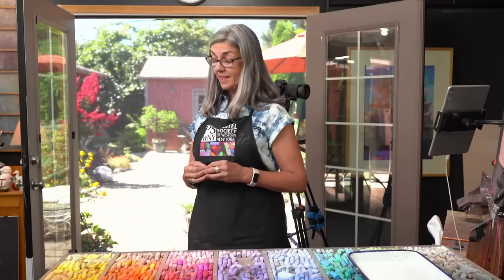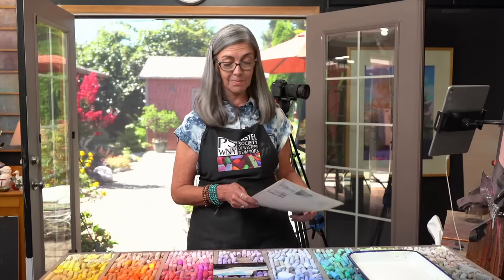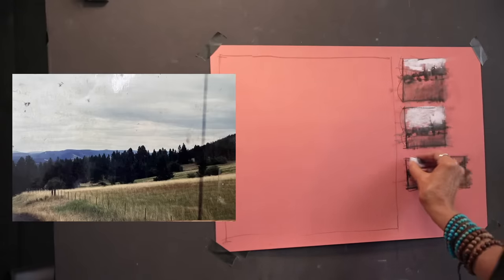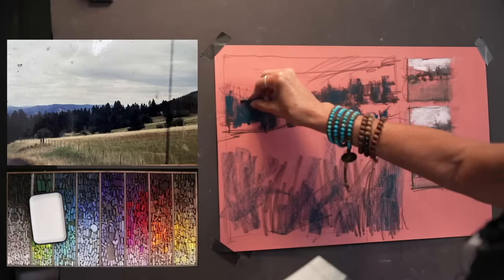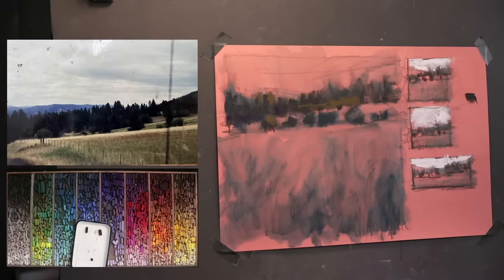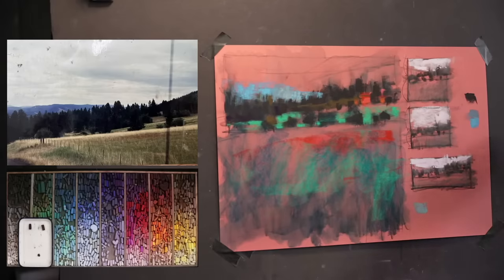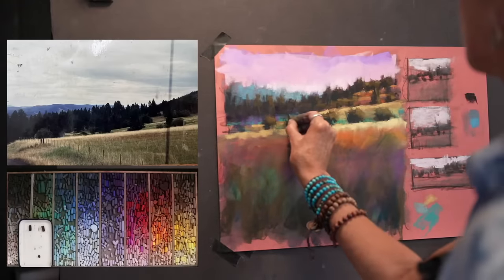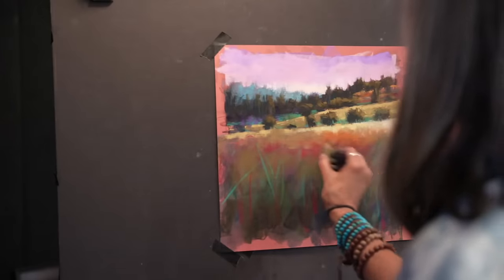How to Invent a Landscape in Pastel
Join me for a lesson where I’ll help you to break free from the traditional use of a reference and employ a more creative, free approach. We’ll use the reference without being tied to it!

EXTENDED UNTIL SEPTEMBER 4th!!!

FIVELOVE
(Limit 1 per customer. Valid through 9/4/2023. Valid on Workshop purchases only, not for new subscriptions or renewals. Cannot be used on new workshops released in July and August.)

Subscriptions on Sale!
FIVEYEAR

All Monthly + Yearly Subscribers get an additional $20 off All Standalone Workshops!